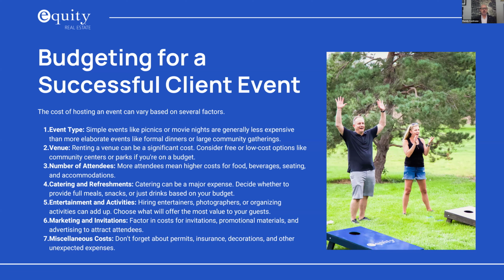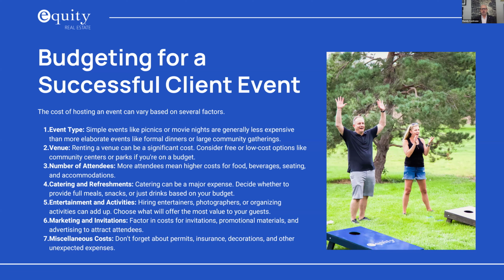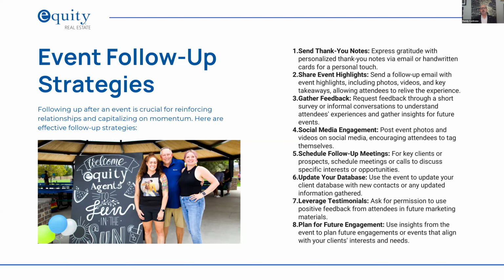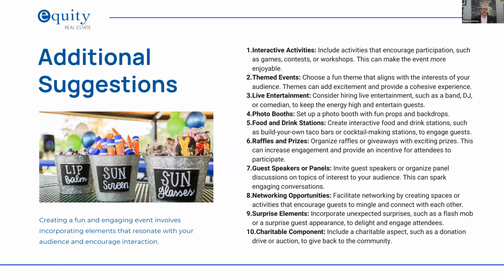How to Host Client Events that Generate Referrals | Full Webinar Recording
Looking to boost referrals and strengthen client relationships? In this webinar, we walk you through proven strategies for hosting impactful client events that lead to long-term business growth.

What you'll learn:
✅ How to plan and execute engaging events
✅ Best practices for maximizing client connections
✅ Tips for turning event attendees into loyal advocates